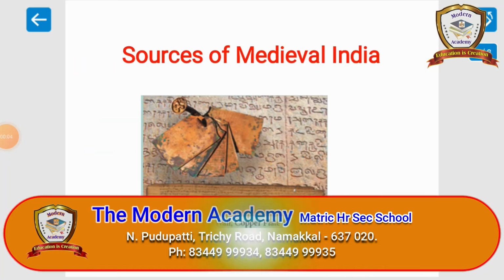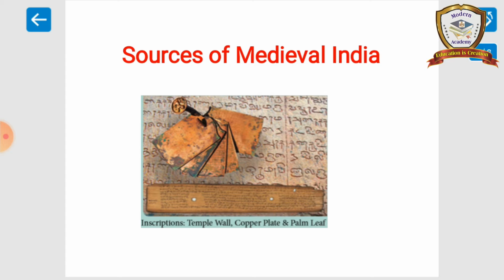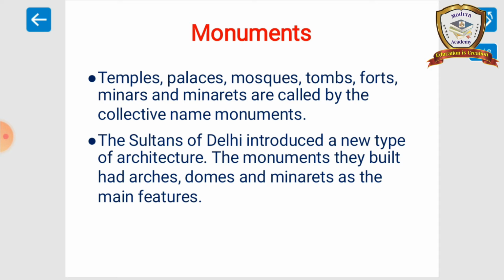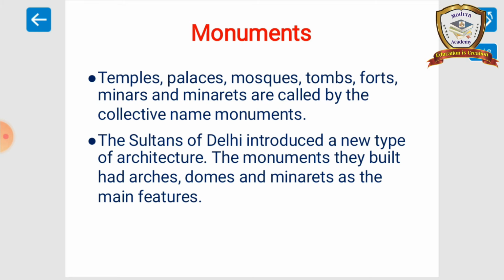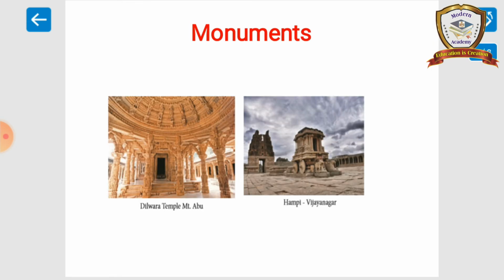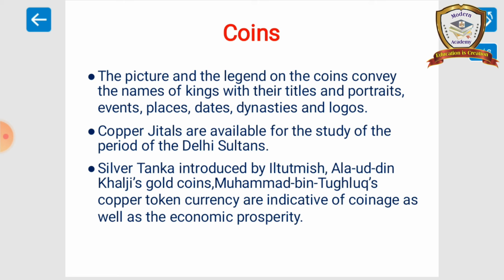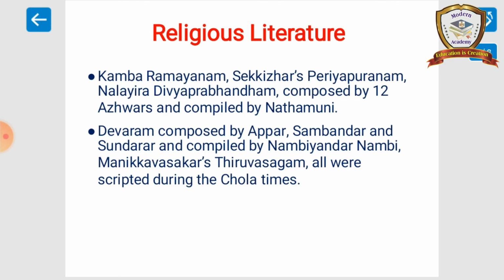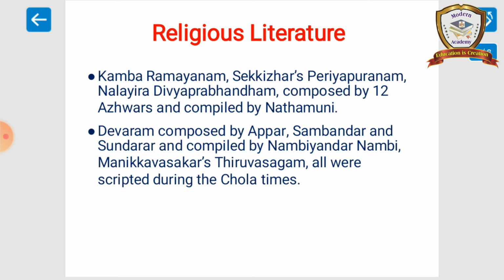07SSTV08P01 | 25/08/2021 | 7-STD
Standard : VII   |
Subject : SST |
Topic:  His: Ln: 1 Sources of Medieval India |
Subject Code : 07SSTV08P01  |
Date : 25/08/2021